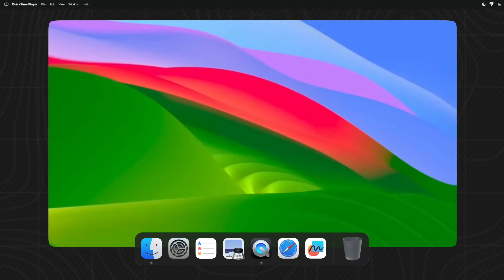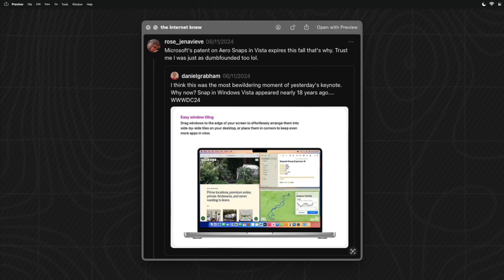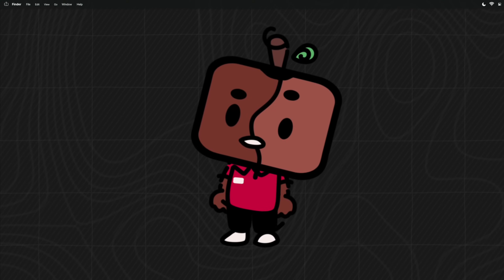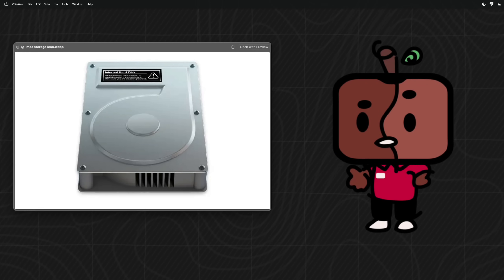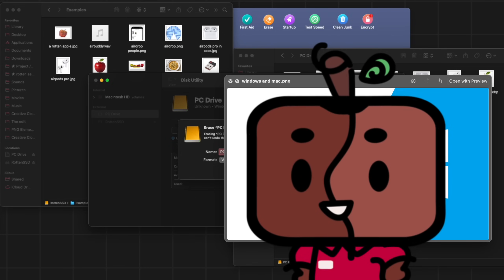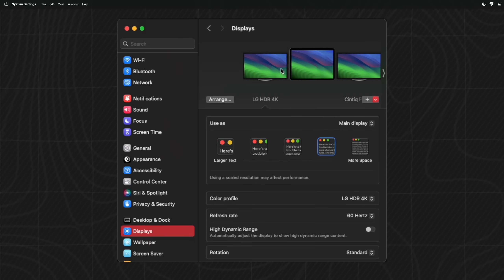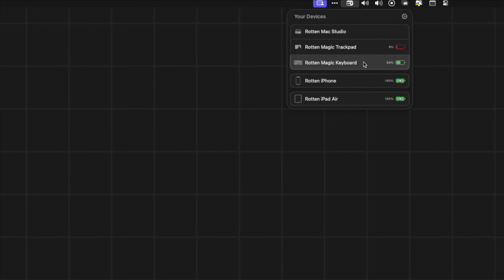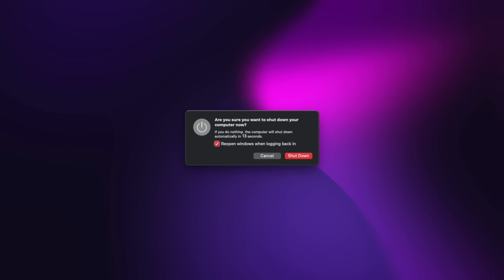5 Mac apps that'll ENHANCE your Sequoia experience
I know you ate already, but there's always room for some Mac apps
Can’t use NTFS external drive on MacOS? Try iBoysoft NTFS for Mac to read and write NTFS drive on Mac without formatting

00:00 - intro
00:33 - app #1
01:41 - app #2
02:26 - app #3
03:29 - app #4
04:08 - app #5
04:43 - app #6 - BONUS
05:33 - outro